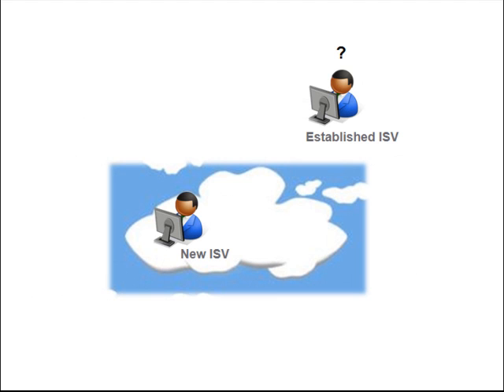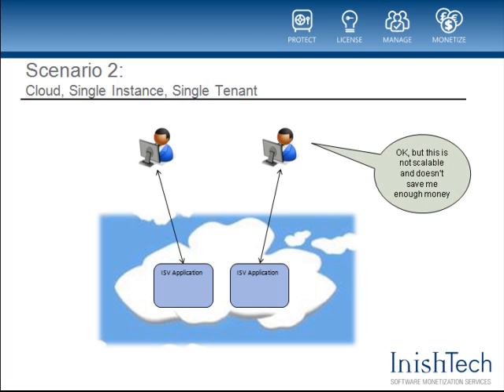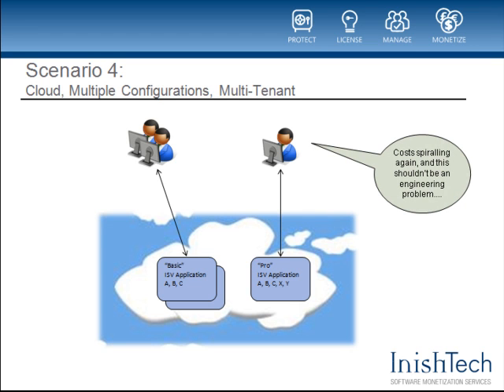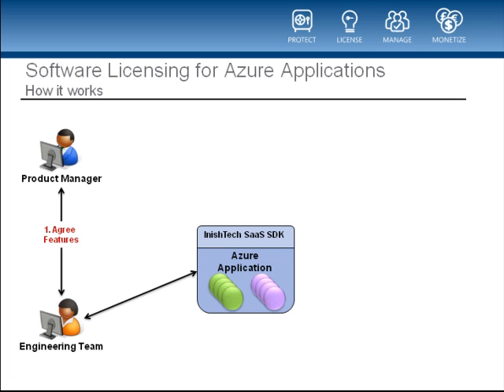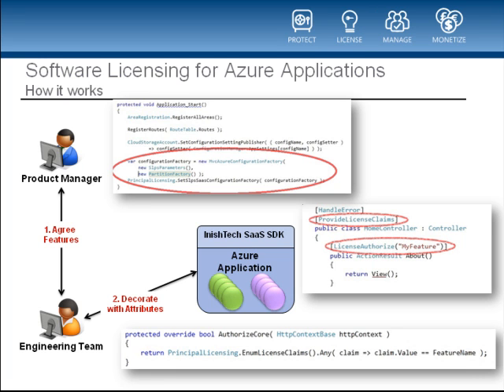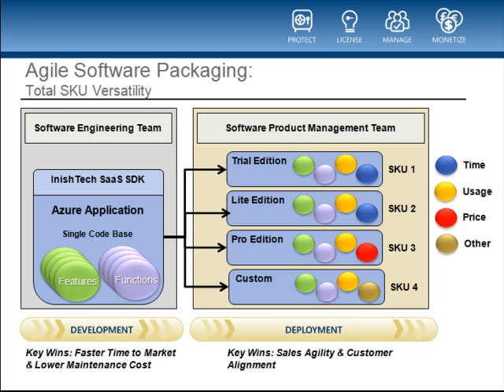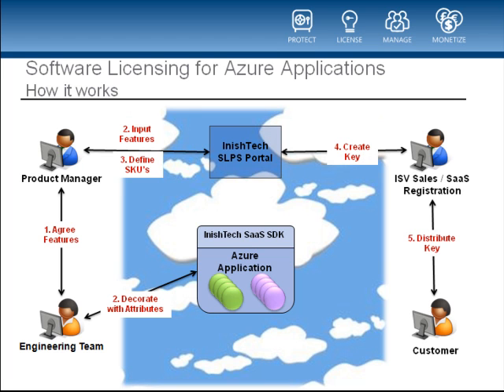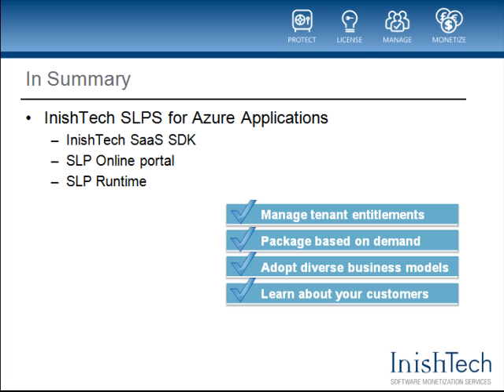Licensing for Windows Azure Apps Pt. 2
A look at the InishTech SLPS service that enables software developers to build license management into their Windows Azure SaaS application. How it is designed, how it works etc. This is part 2 of a series of 2 presentations.